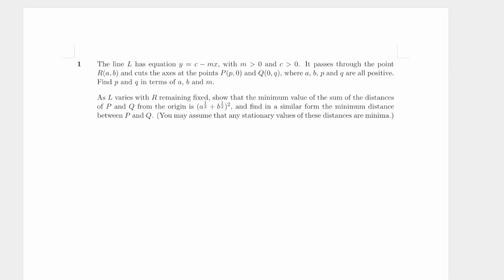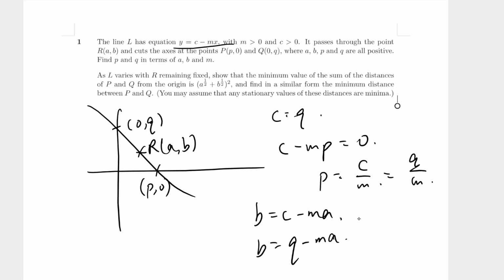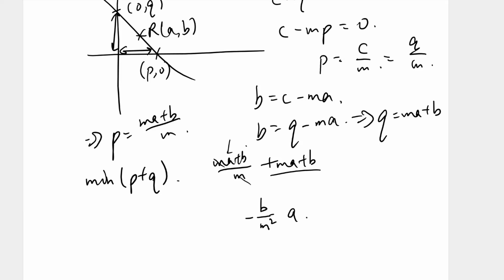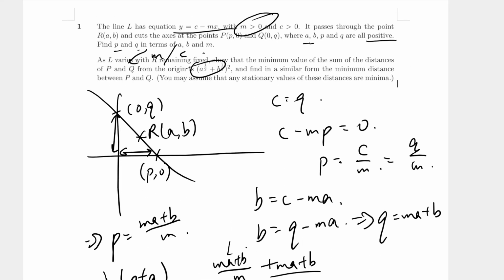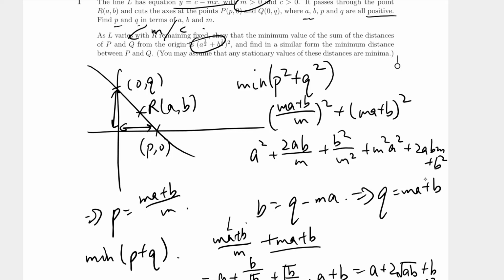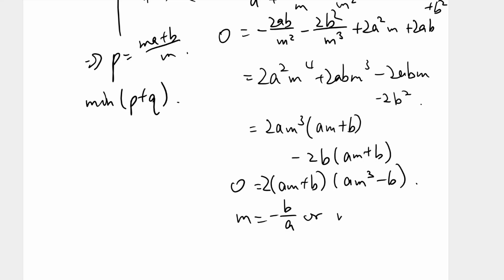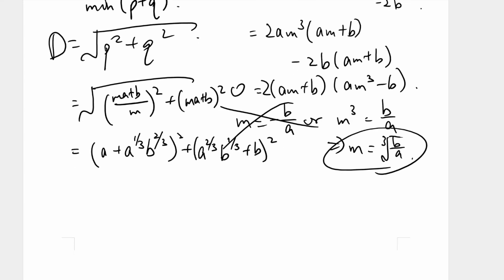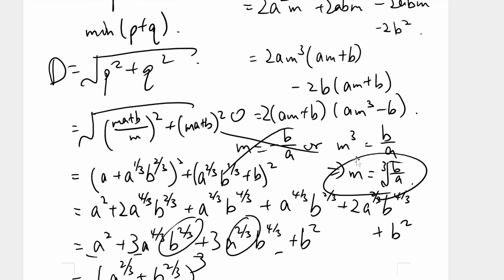STEPBeast - STEP 1 2012/Q1 (Coordinate Geometry)